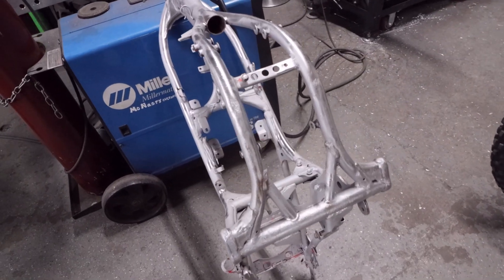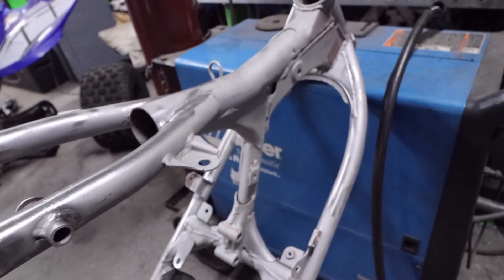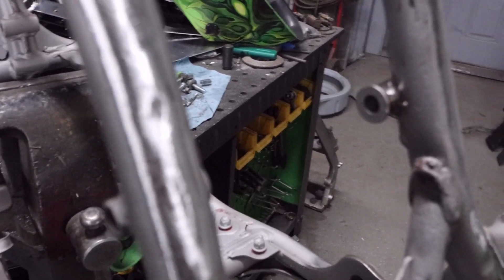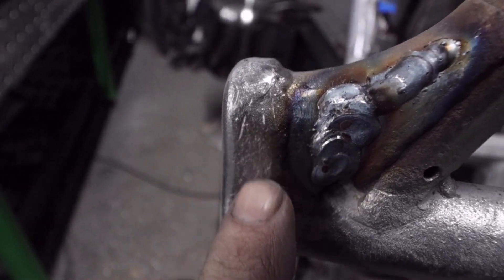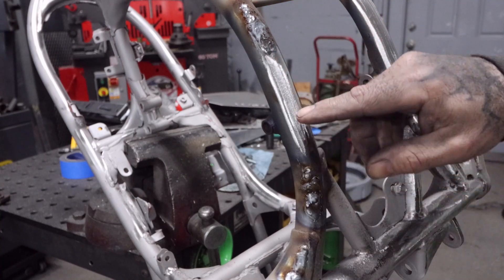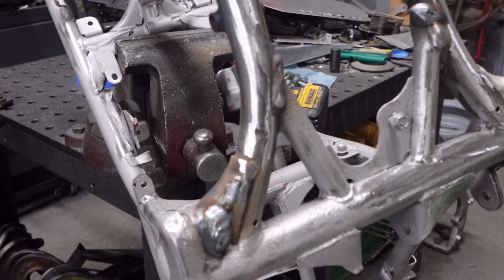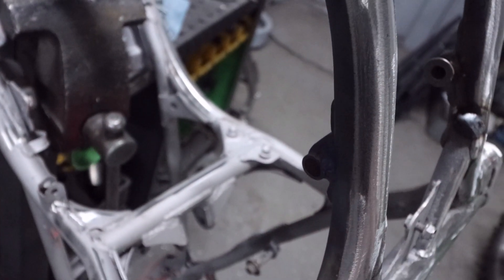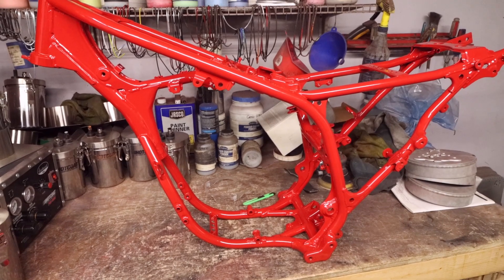TRI-Z PART 3 FRAME REPAIR VINTAGE 3 WHEELER POWDERCOAT ATC MCNASTY CUSTOMZ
We show you how to fix, weld a motorcycle /atc / dirt bike frame and get it ready for paint or powder coat .